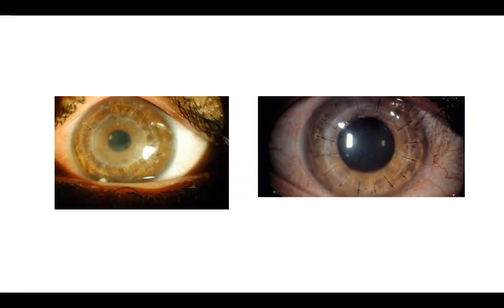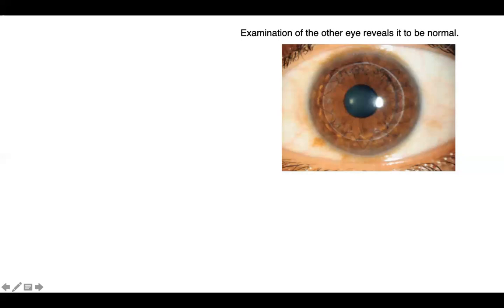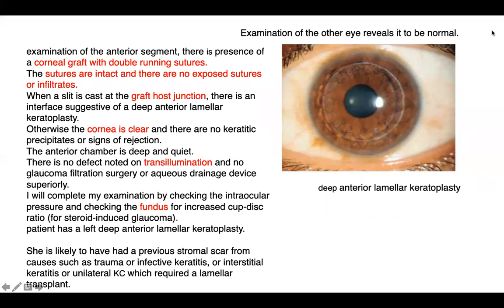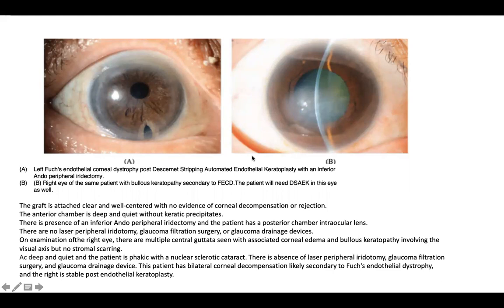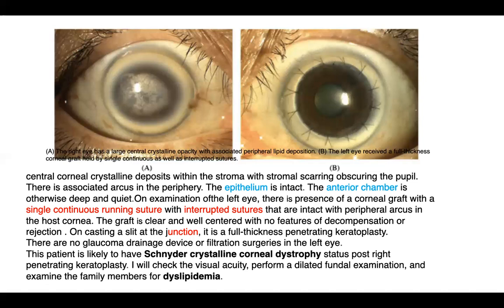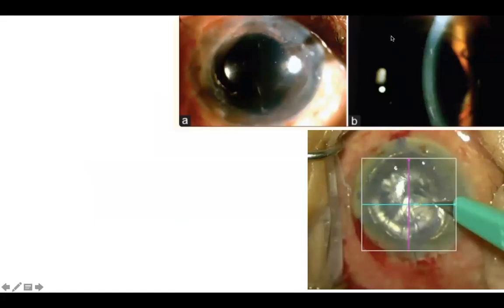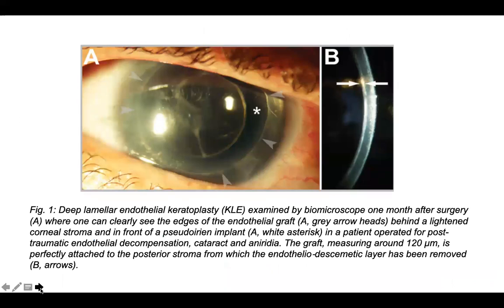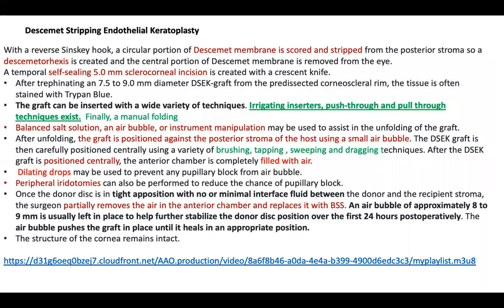keratoplasty 1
Keratoplasty viva and OSCE FRCS, FRCOPHTH oriented